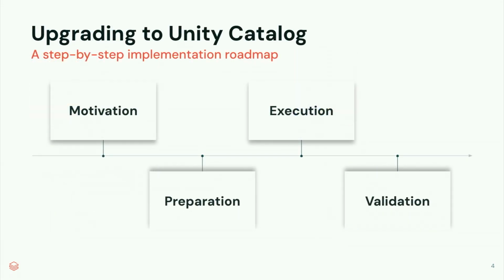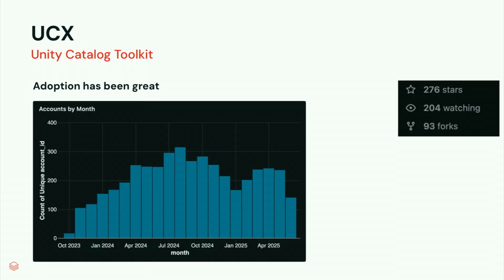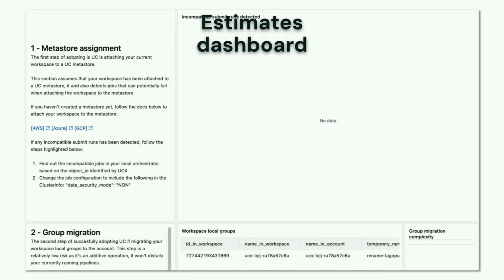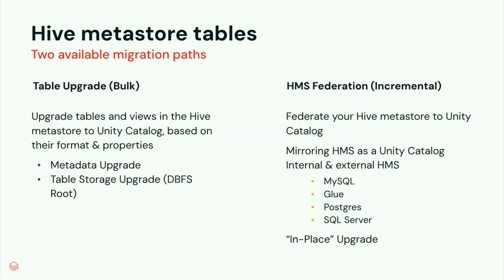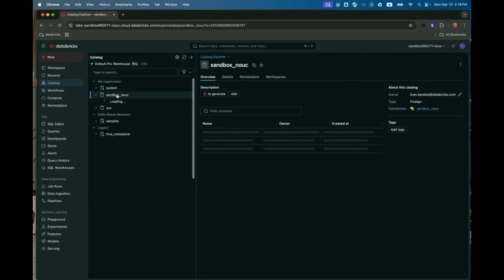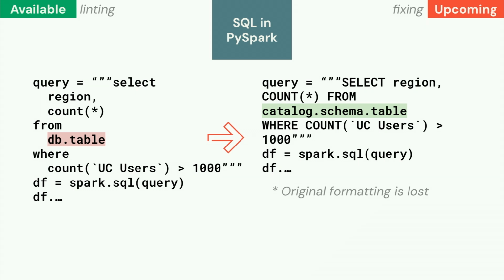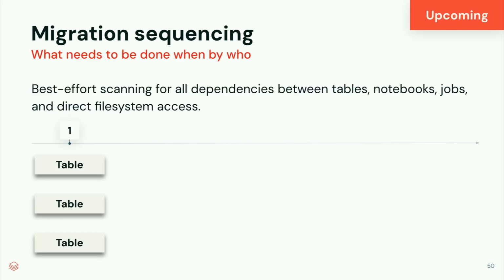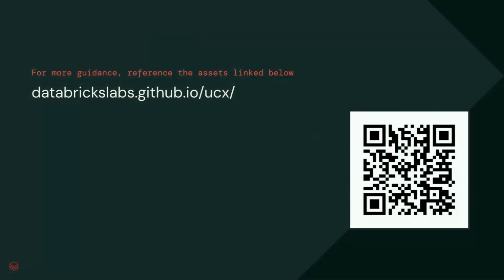Unity Catalog Upgrades Made Easy. Step-by-Step Guide for Databricks Labs UCX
The Databricks labs project UCX aims to optimize the Unity Catalog (UC) upgrade process, ensuring a seamless transition for businesses. This session will delve into various aspects of the UCX project including the installation and configuration of UCX, the use of the UCX Assessment Dashboard to reduce upgrade risks and prepare effectively for a UC upgrade, and the automation of key components such as group, table and code migration. Attendees will gain comprehensive insights into leveraging UCX and Lakehouse Federation for a streamlined and efficient upgrade process. This session is aimed at customers new to UCX as well as veterans.

Talk By: Liran Bareket, Lead Product Specialist, Databricks  ; Vuong ‎, Lead Solutions Architect, Databricks